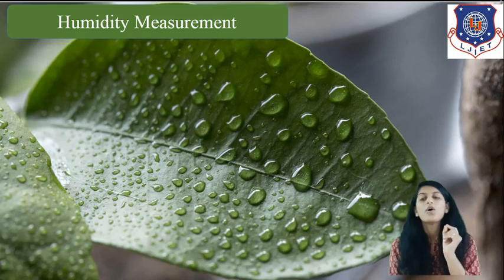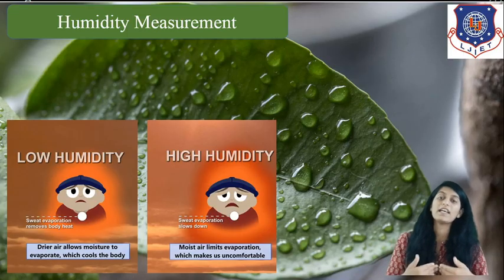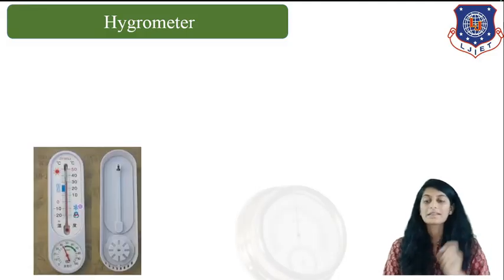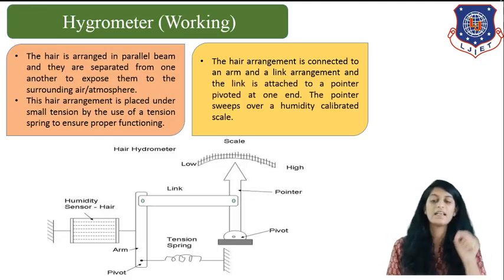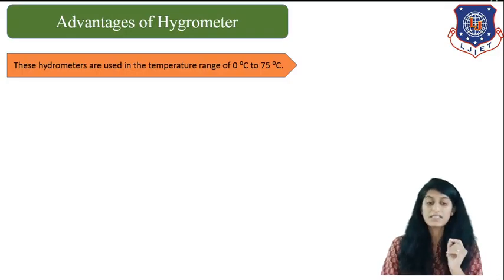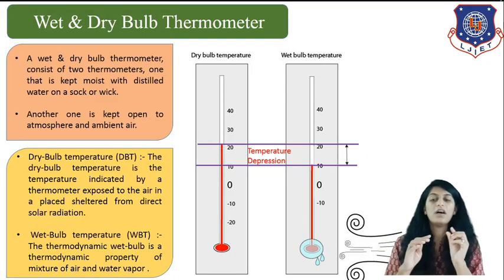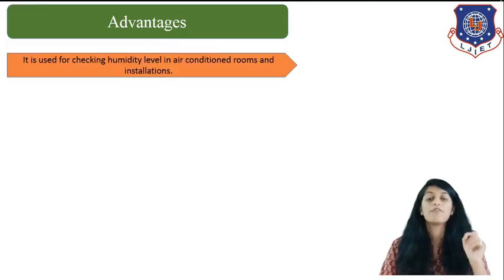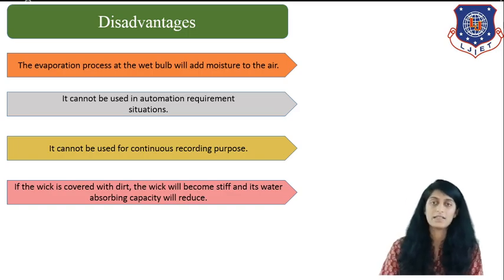Humidity Measurement-1_IPC